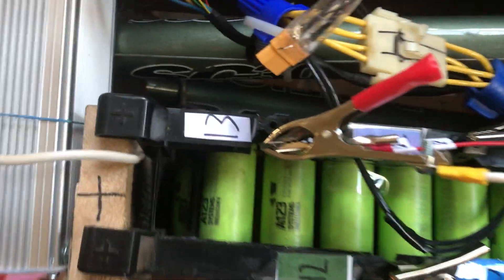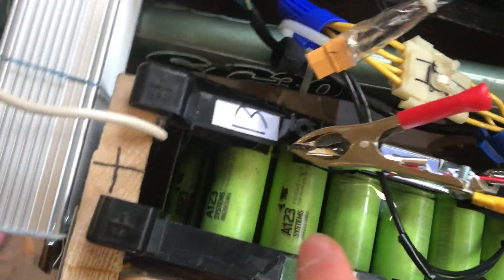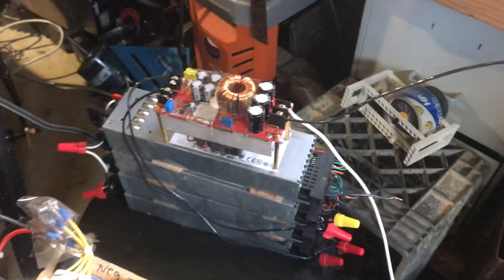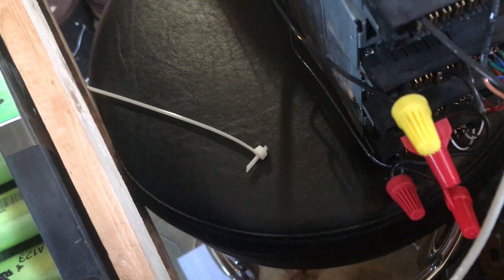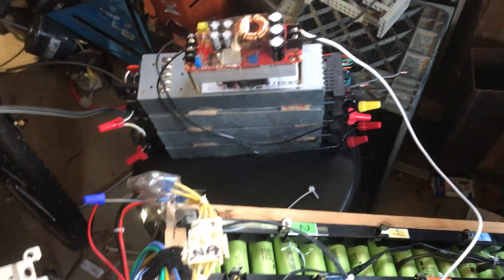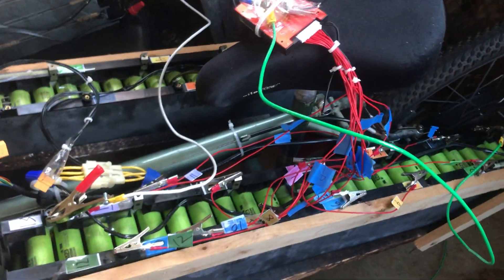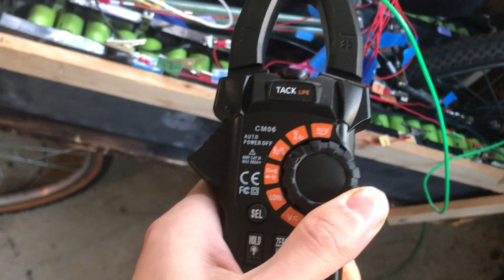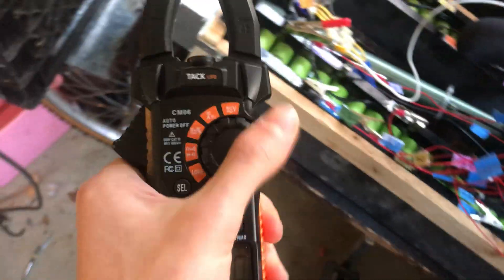How to charge your ebike with a Server Power supply | 72 volts | DIY Balance charging a 72v 24s pack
POST = Power On Self Test
Combine many power supplies in series to charge your ebike...
A boost Convert is a step up linear device...